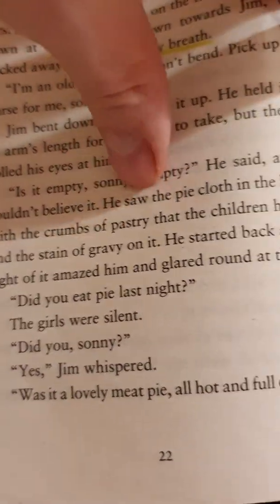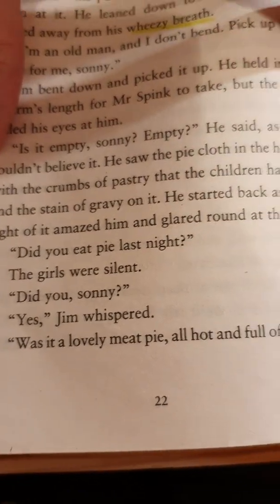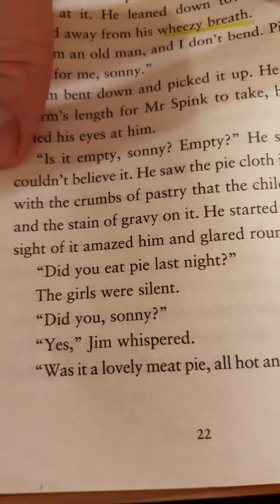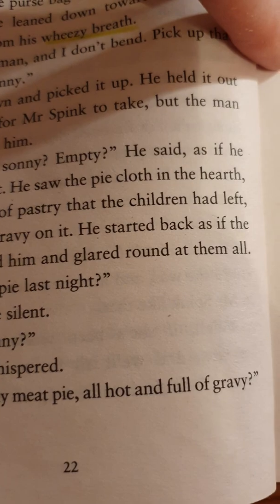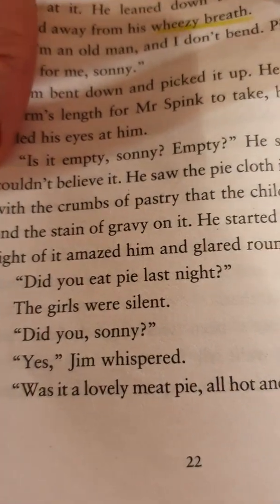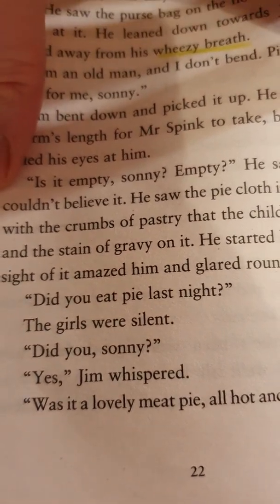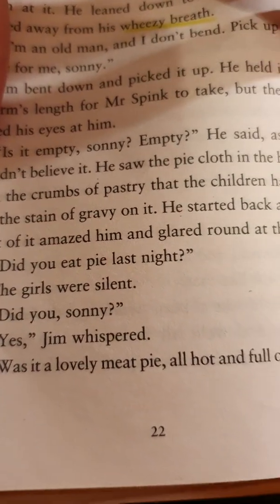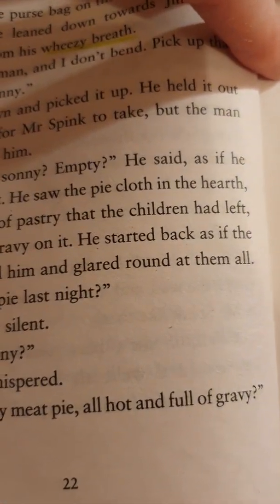24.02.21 - Street child instructions video 3